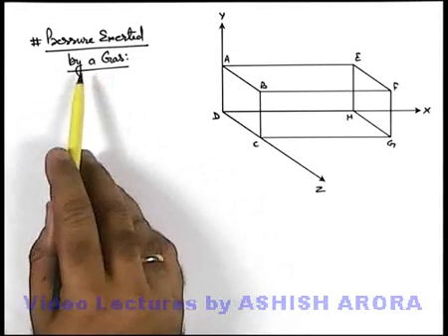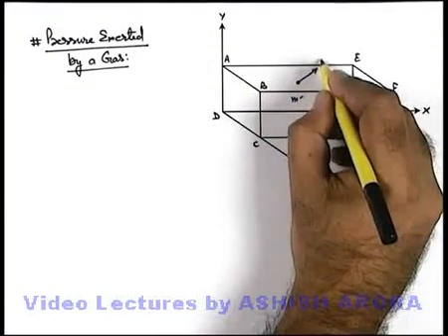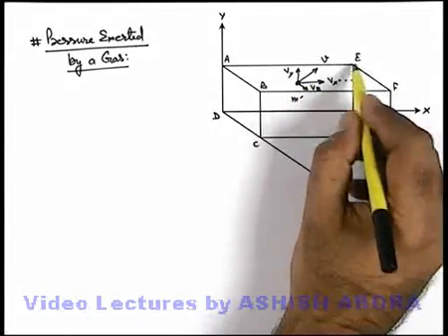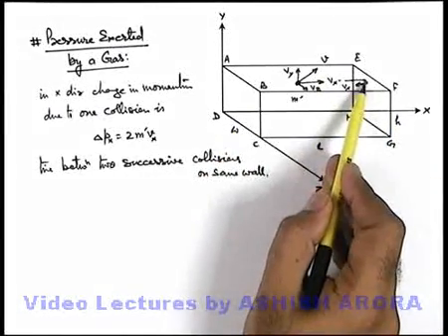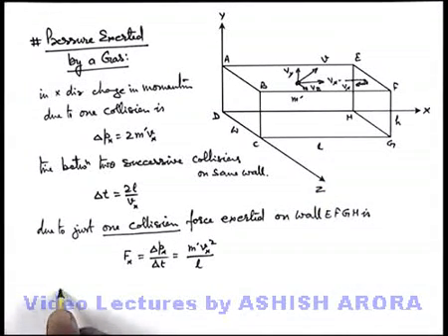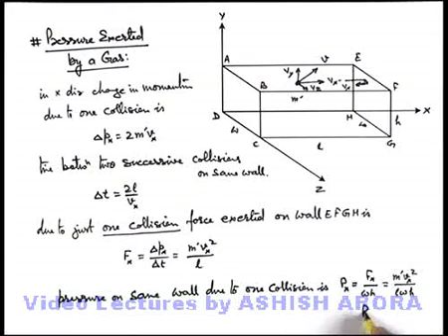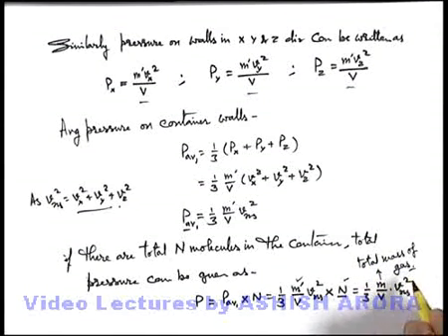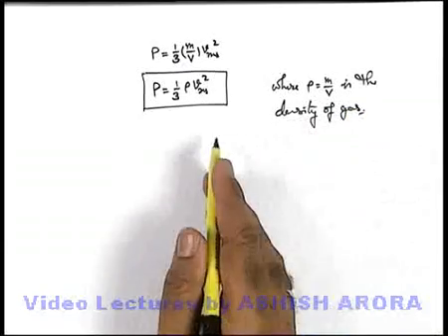Class 11 Physics | Kinetic Theory of Gases | #20 Pressure Exerted by a Gas | For JEE & NEET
PG Concept Video | Kinetic Theory of Gases | Pressure Exerted by a Gas by Ashish Arora